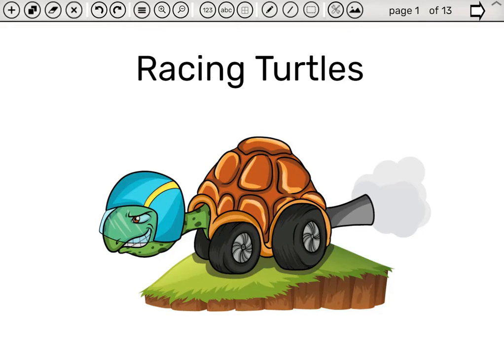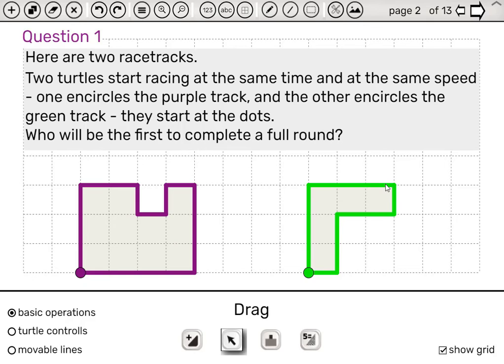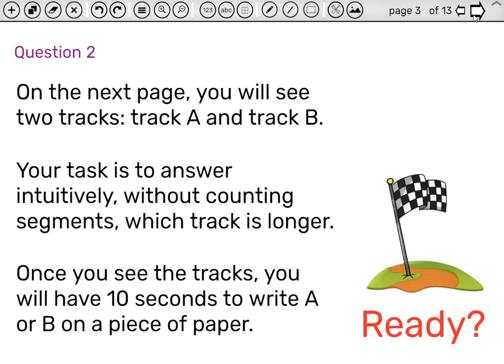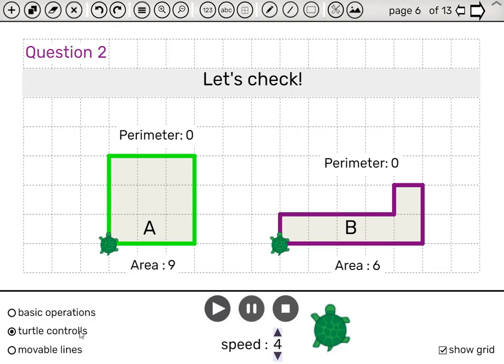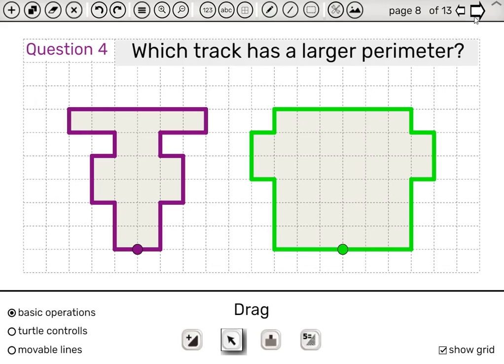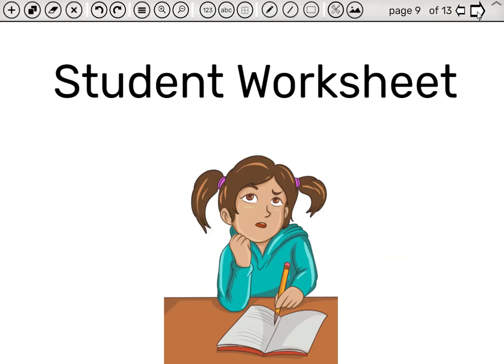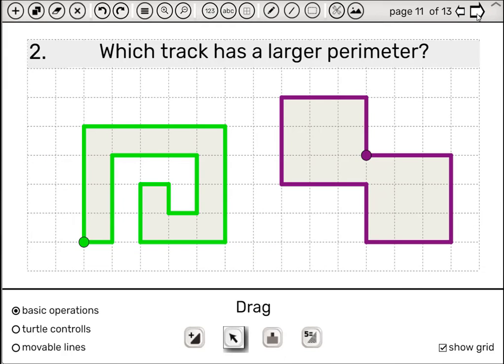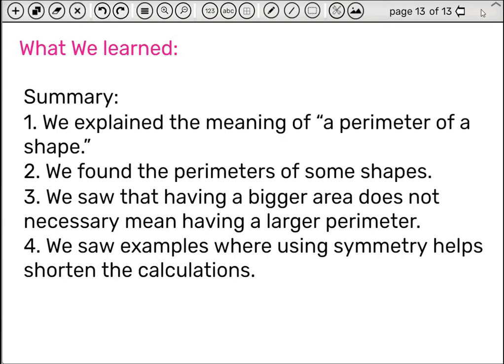Perimeter 1 - Racing Turtles